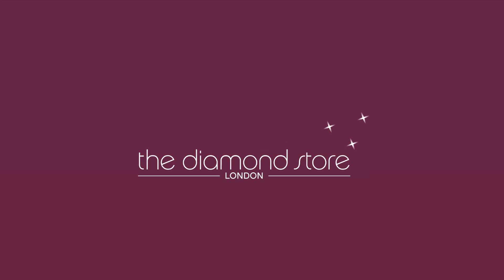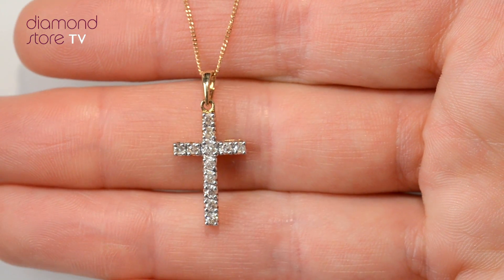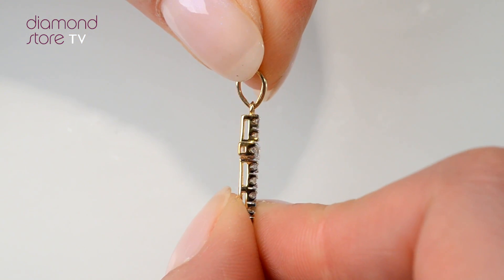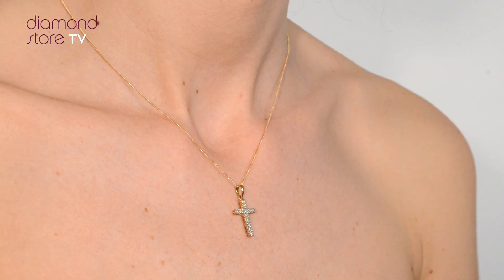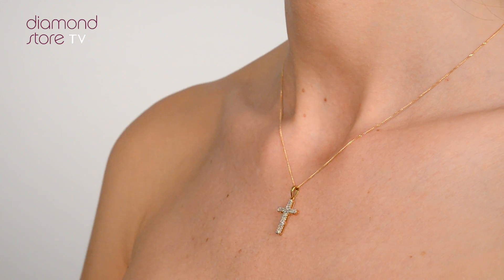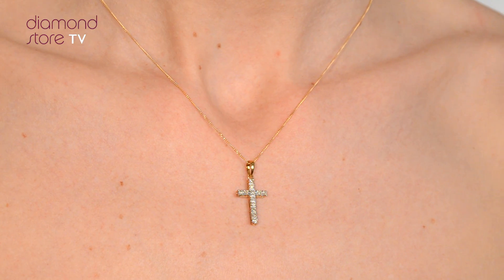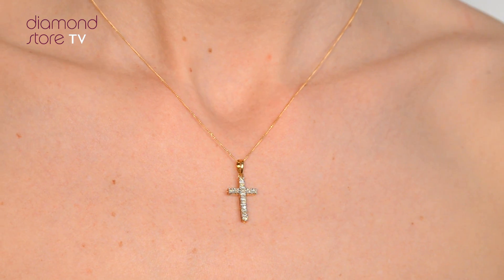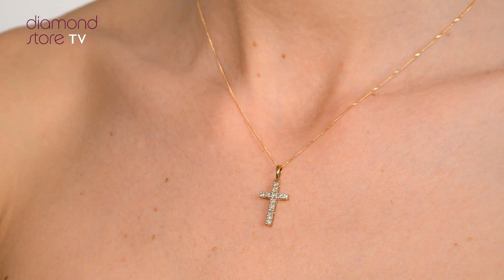G3653 - Classy Cross Pendant 0.50CT Diamond 9K Yellow Gold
A wonderful Diamond Cross in 9K Yellow Gold. Claw setting. 0.50CT of Premium Quality Diamonds. Free UK delivery and a 5 year guarantee.